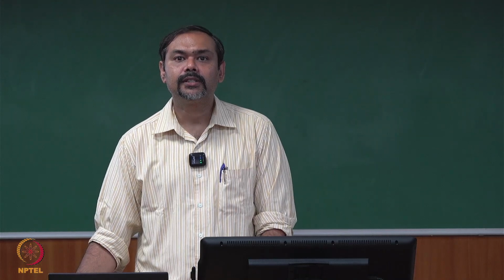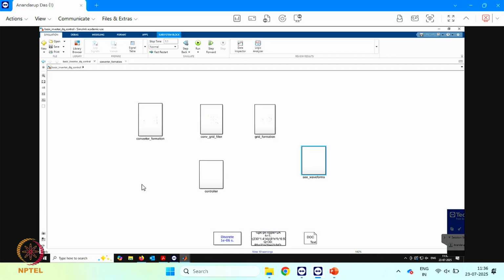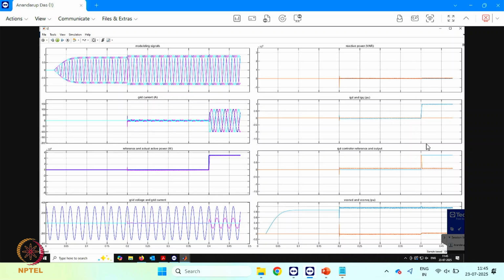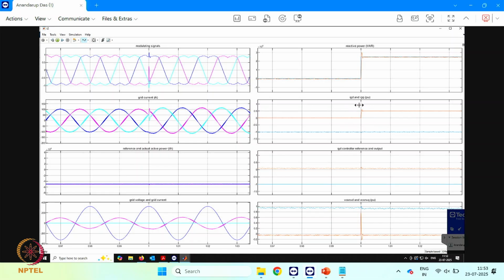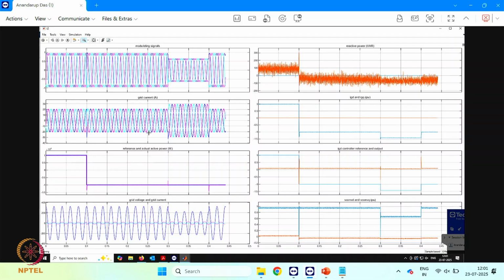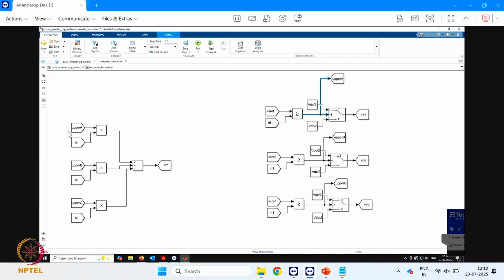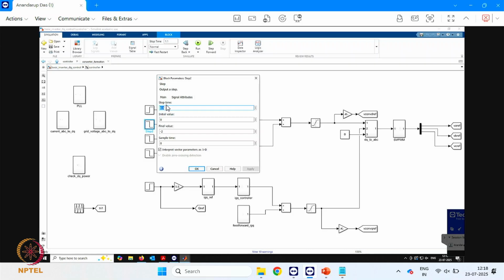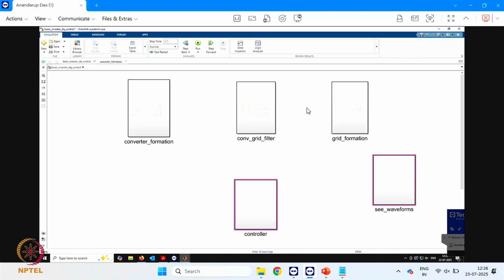MATLAB simulation of grid connected VSC (L13)